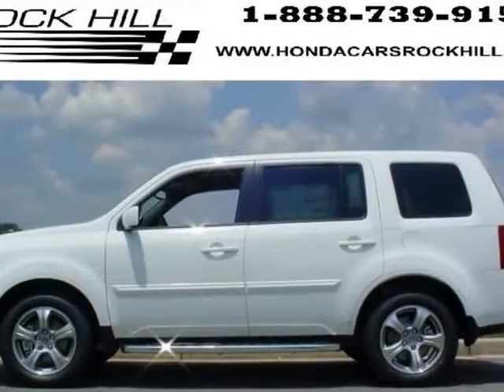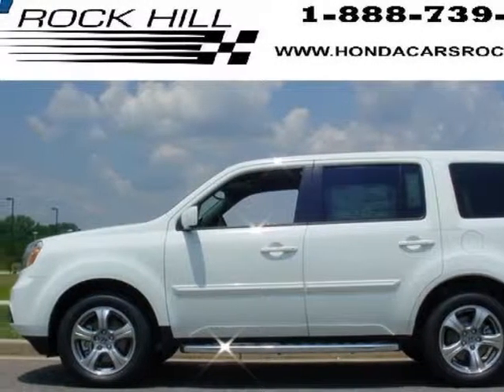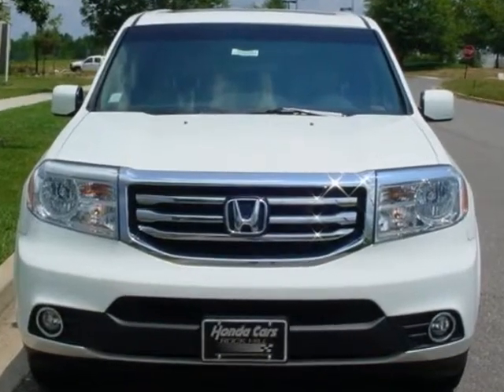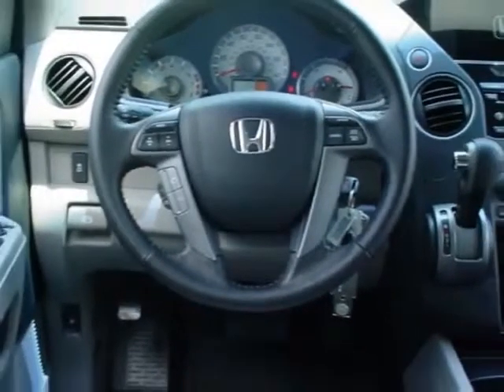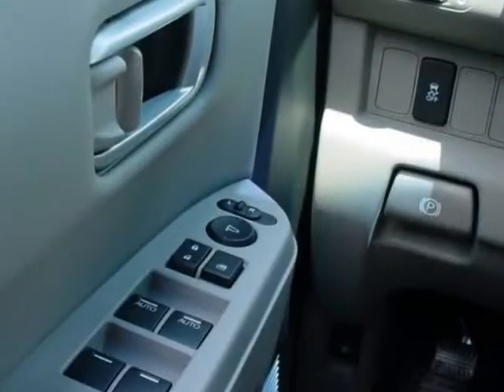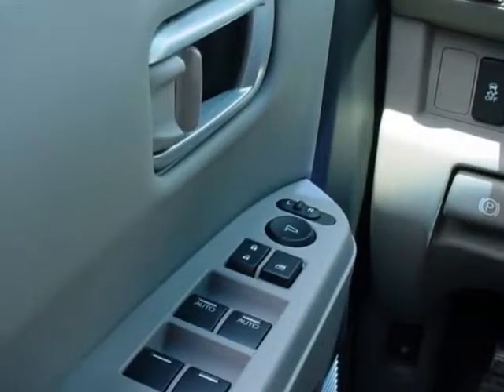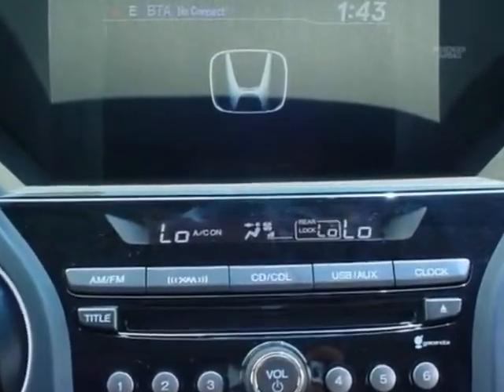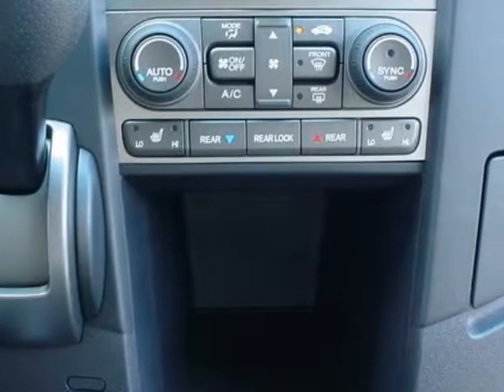2013 Honda Pilot 2WD 4dr EX-L SUV - Rock Hill, SC